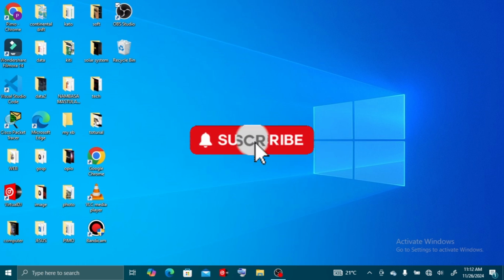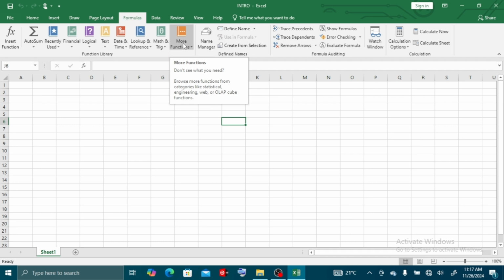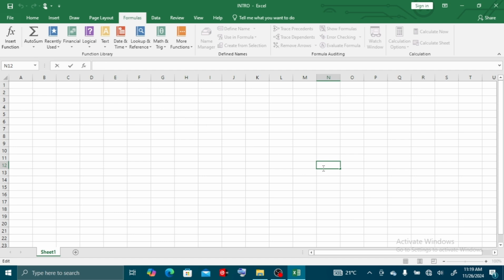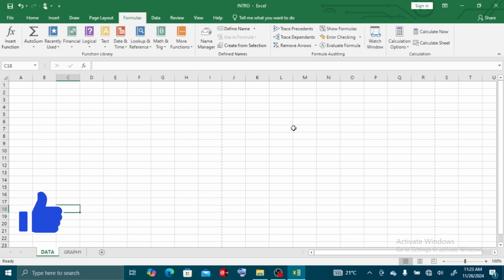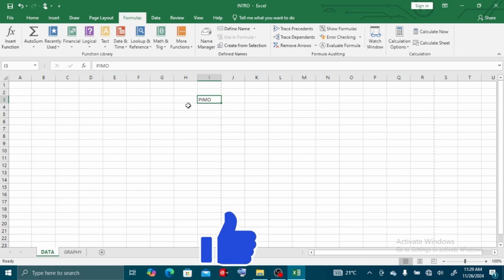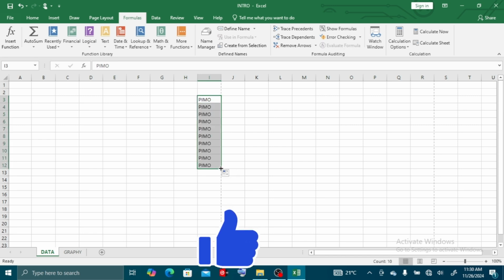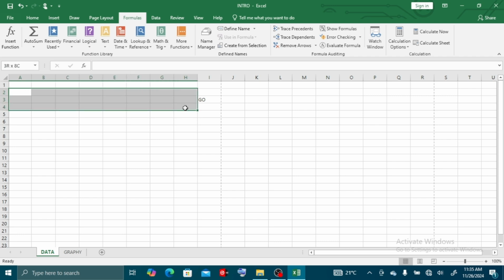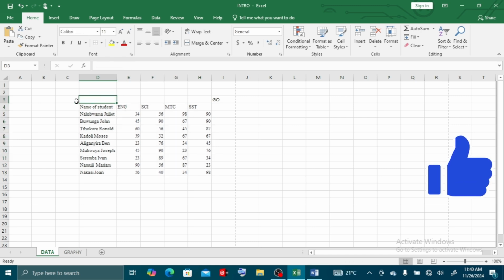EXCEL BASICS FOR BEGINNERS: A COMPREHENSIVE INTRODUCTION TO SPREADSHEET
Microsoft Excel is one of the most widely used spreadsheet applications in the world. It is part of the Microsoft Office suite and is designed to help users organize, analyze, and visualize data efficiently. Excel is used in various fields such as business, education, research, and personal data management.

Key Features of Excel:
Spreadsheet Layout:

Excel is organized into rows and columns that form a grid of cells.
Each cell can hold data, including numbers, text, or formulas.
Formulas and Functions:

Excel supports a wide range of built-in formulas and functions for calculations, data analysis, and automation.
Examples include basic arithmetic, conditional logic, and advanced statistical analysis.
Data Visualization:

Excel allows users to create charts, graphs, and pivot tables to present data in a visually appealing and understandable way